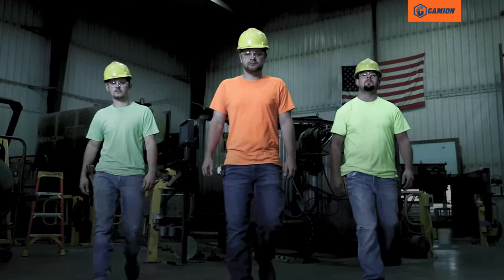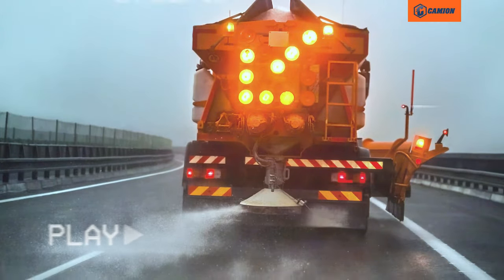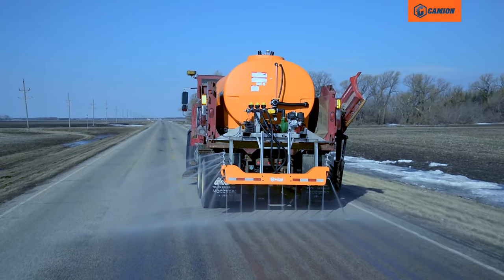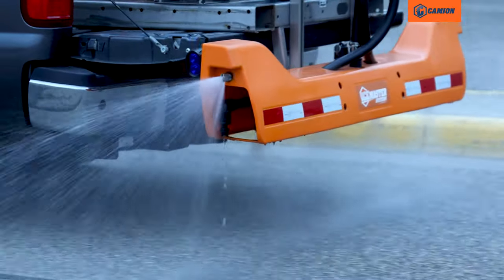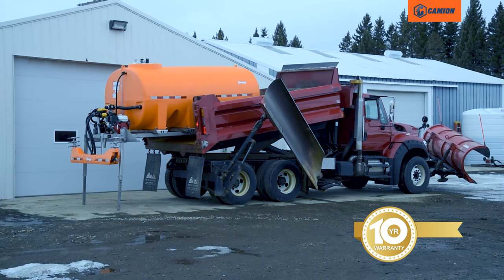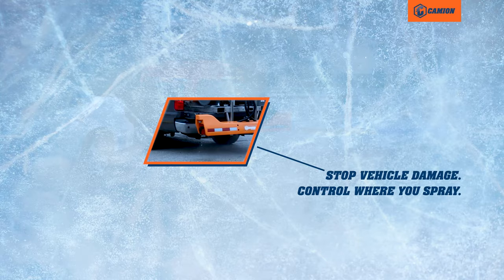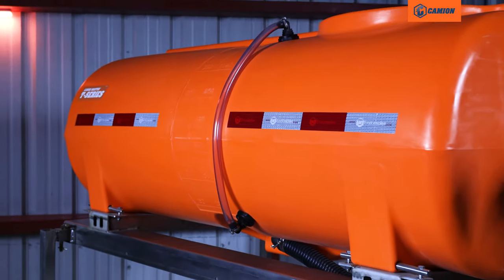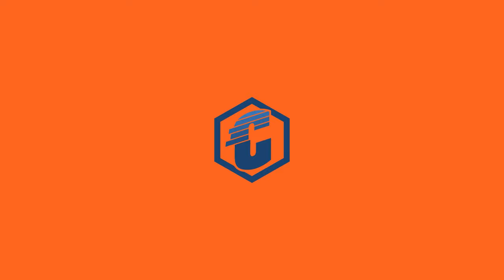Ice Master® T-Series Premium Liquid Brine Sprayer by Camion™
The Ice Master® T-Series Premium Liquid Brine Sprayer by Camion™ is perfect for your snow and ice control needs.

Weather waits for no one. But here at Camion we’ve pushed the boundaries with our high-quality craftsmanship to equip you with the right machinery to stay ahead of the storm.
Introducing the Ice Master® T-Series premium salt brine sprayer. Engineered, tested and sold by people who thrive in the nation’s toughest northern climate.
This liquid brine sprayer allows you to use six-to-eight times less material than when using rock salt.
The T-Series has a range of pump options including the high flow twelve-volt electric, the gas powered, and the hydraulic pump.
The high-flow twelve-volt EcoMax pump lets you get maximum flow, with significantly less noise.
Available in sizes from two hundred and fifty to four thousand five hundred gallons, the T-Series can be customized for your heavy-duty pickup or for a commercial DOT maintenance truck.
With liquid brine you can pre-treat the surface ahead of the storm to prevent the bond of snow and ice when the storm comes. This helps you get a cleaner scrape when plowing, which saves time and reduces wear on your plow.
Two different boom options are available with the new Double Bar spray system, which allows you to easily switch from a stream to a fan application in seconds while maintaining full and accurate flow. The standard boom is ideal for parking lots and the highway boom will provide full coverage on roadways.
This unit’s superior design, features a Rust-Armor Stainless frame, that cuts out corrosion on your machine which makes this unit unique.
The Thick-Wall poly tank is built to hold up below minus forty degrees Fahrenheit and is backed by an industry leading ten-year warranty.
Safety is our top priority. That’s why inside the durable tank, is equipped with baffle balls, working non-stop to eliminate liquid surge and keep you in control of your load.
Tri-zone spray selection lets you choose where you want to spray by selecting left, right or center. No more unnecessary salt damage. No more wasted liquid.
On the frame, you’ll find the Time-Saver fork points which are a gamechanger for handling your unit if it needs to be moved and stored.
The spray wand with one hundred feet of hose makes it easy to treat stairways and smaller or uneven areas.
The auto-drain sump base allows you to achieve one hundred percent drainage of your tank, and the sight gauge kit allows you to easily check the liquid level in your tank.
With options available like a storage stand, lights, securing bars, and total GPS flow control, you can configure this unit to fit your requirements perfectly.
Add one of these durable and easy-to-use salt brine sprayers to your fleet, and you are guaranteed reliable, corrosion-free performance, season after season.
Camion™. Be a Master.